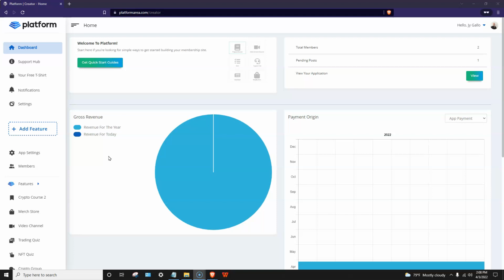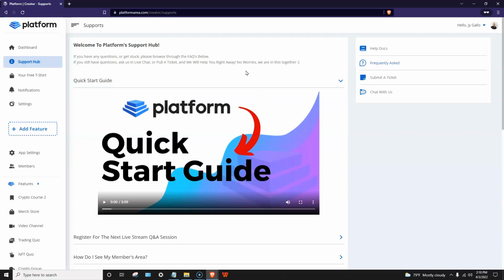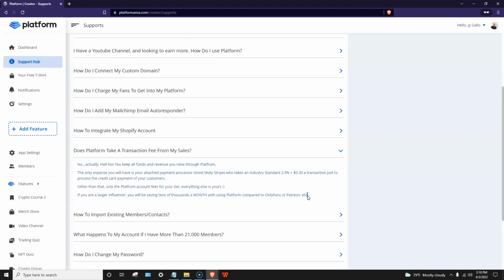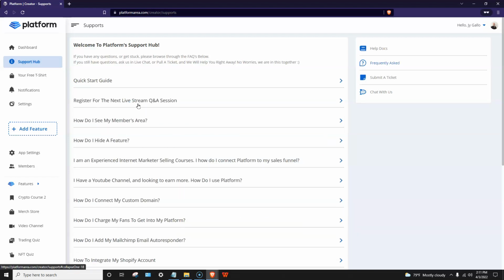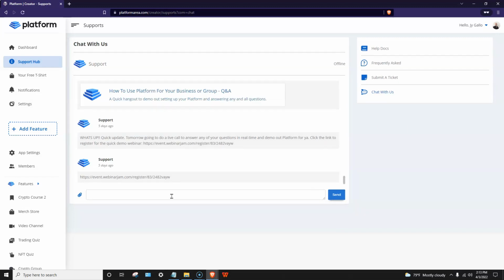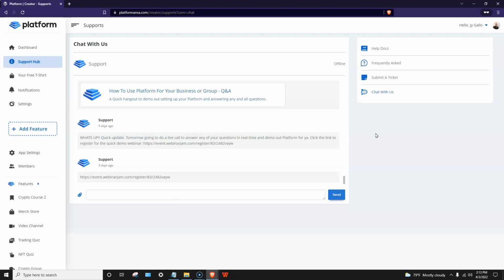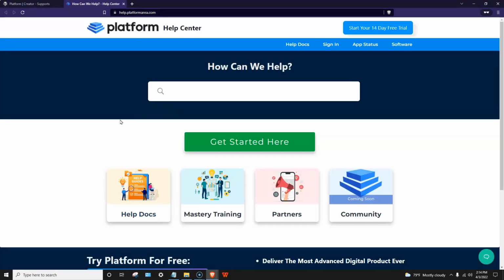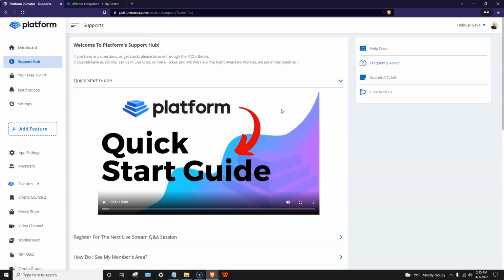Your Support Hub - Platform Help Documentation Tutorial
In this Platform Help Documentation video we give you a tour of your Platform Support Hub, so that you can get all the resources you need to make your Platform Membership Site a success :)